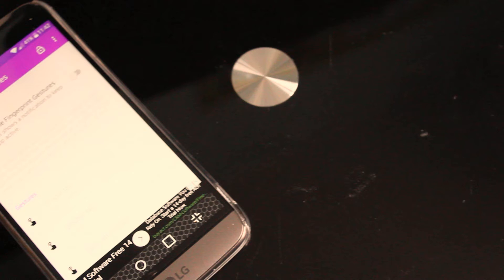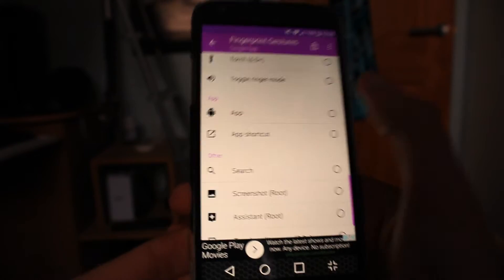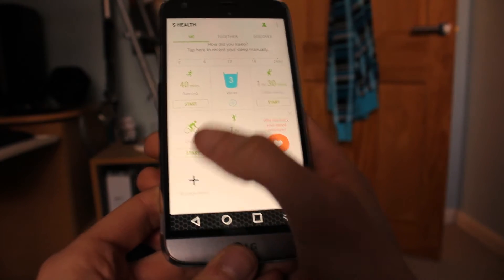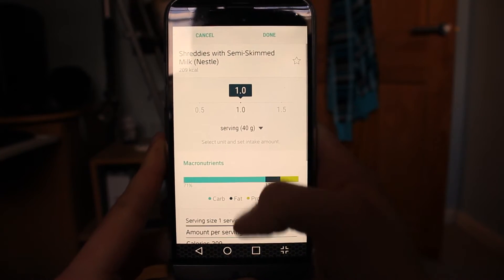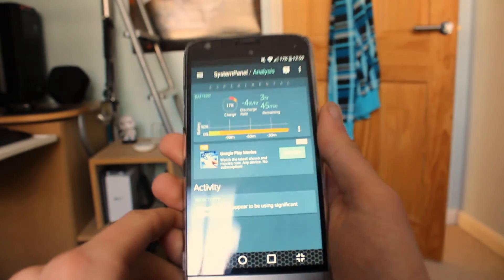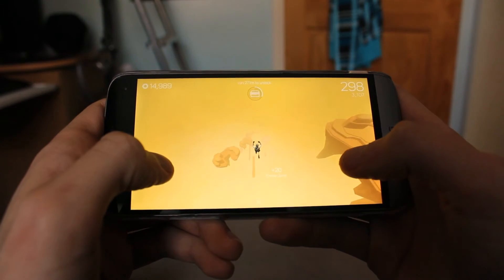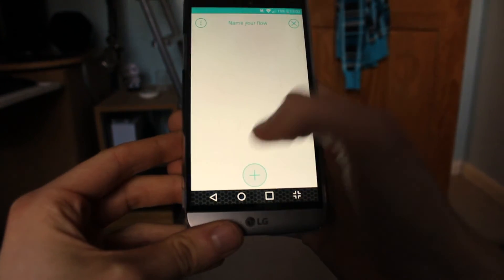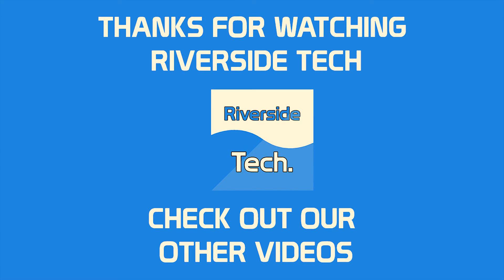Top 5 Android Apps - February 2017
Welcome to another top 5 apps on Riverside Tech. I hope you enjoy the video.